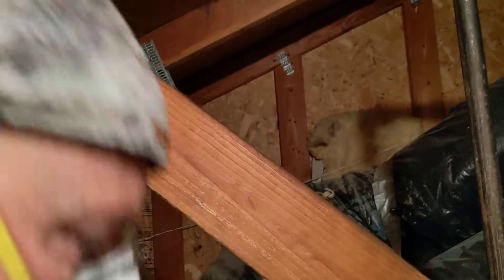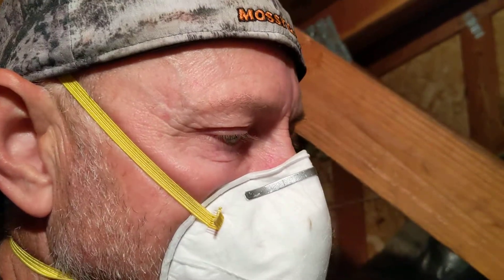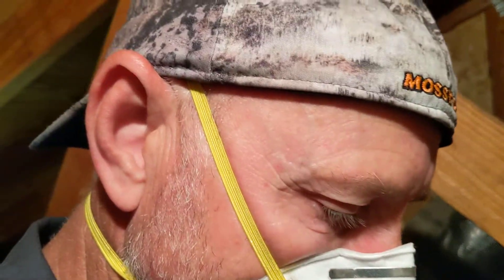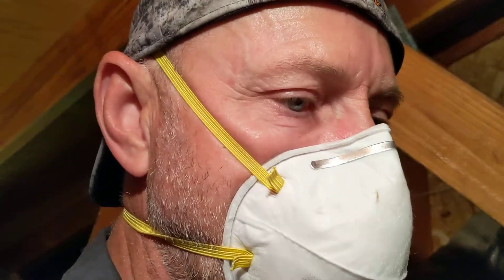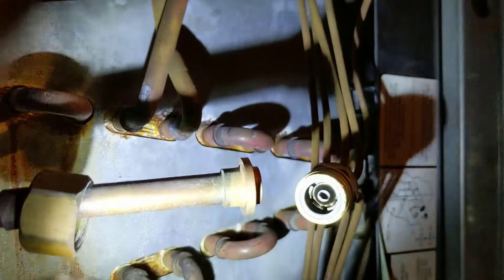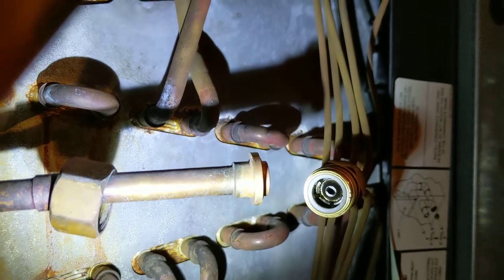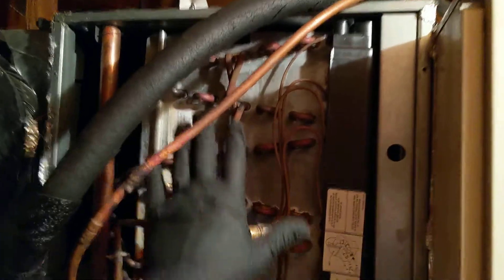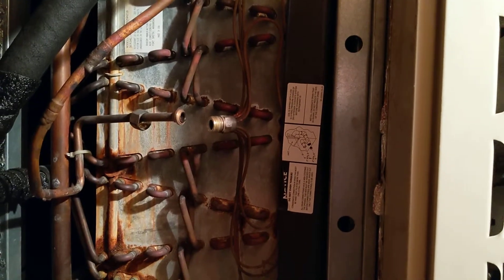Refrigerant liquid line restriction at orifice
HVAC system diagnostic